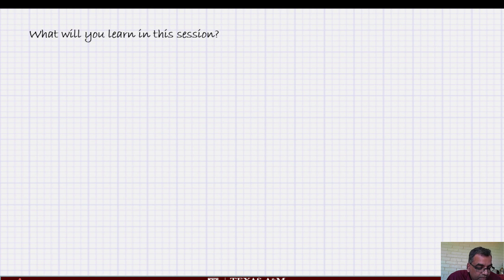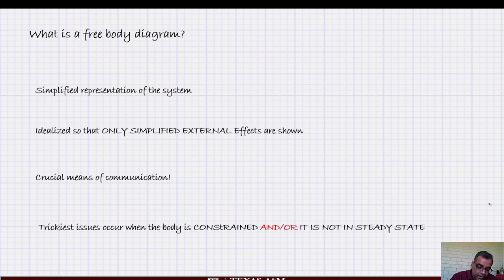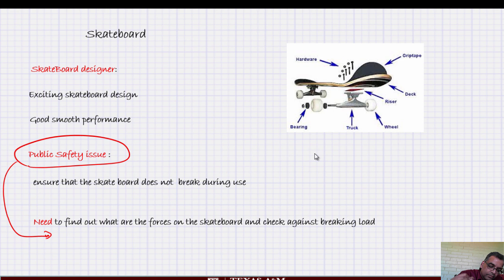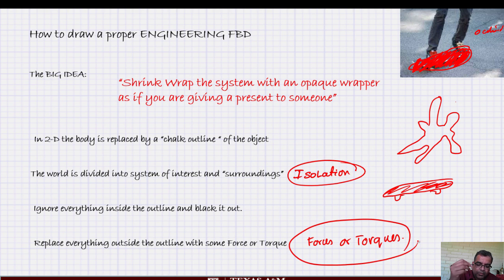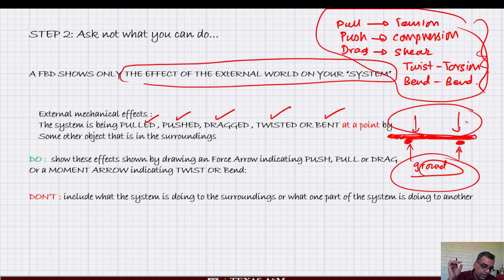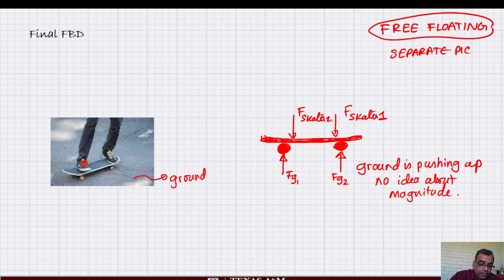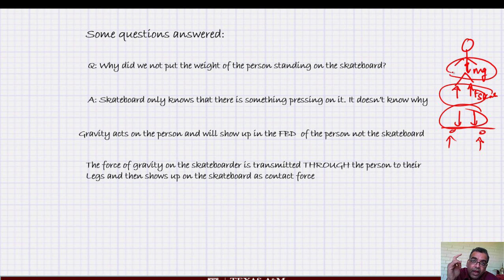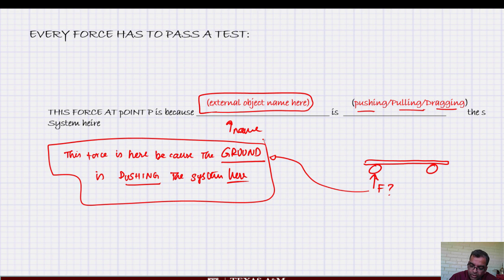ENGGMECH UNIT 02 1 FBDIntro